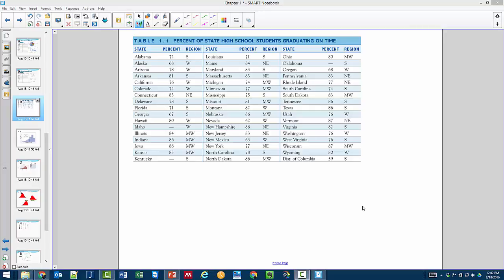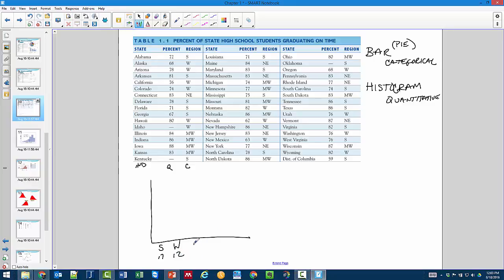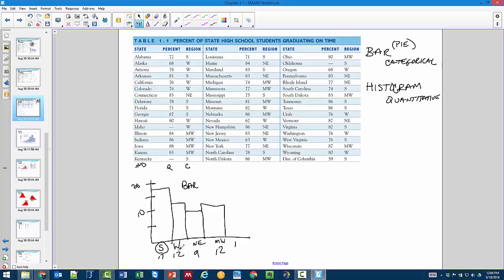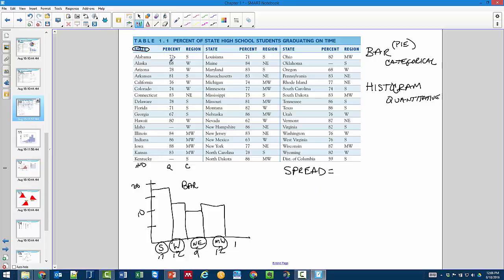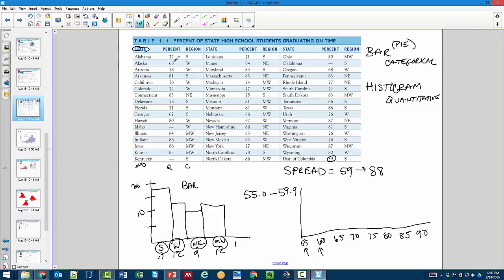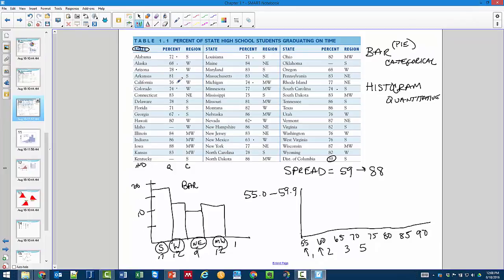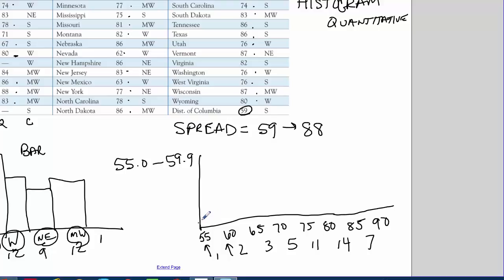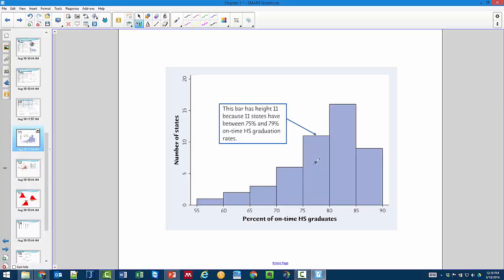Statistics 1.3 - Histograms vs Bar Graphs